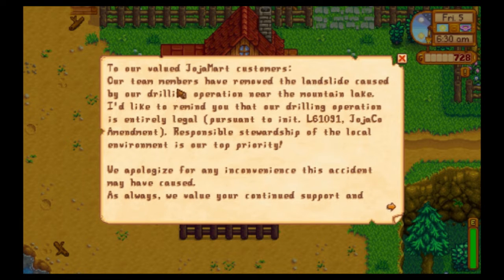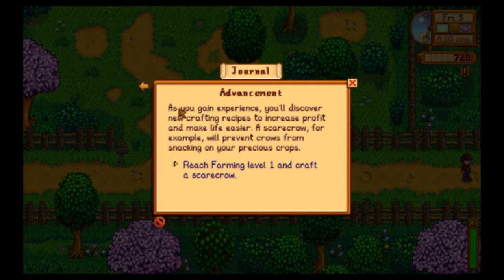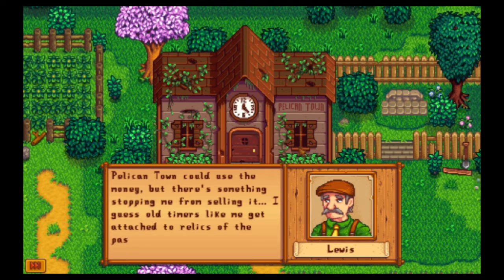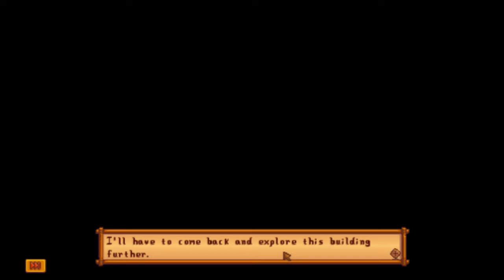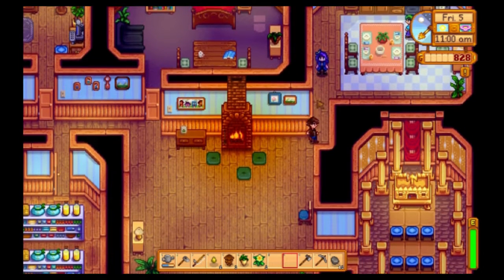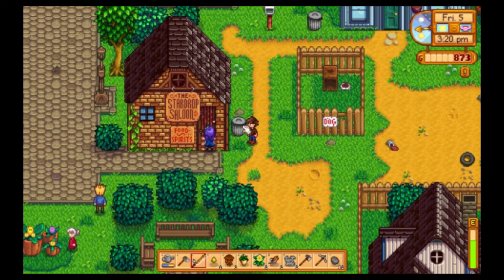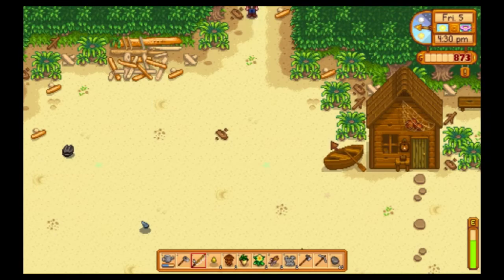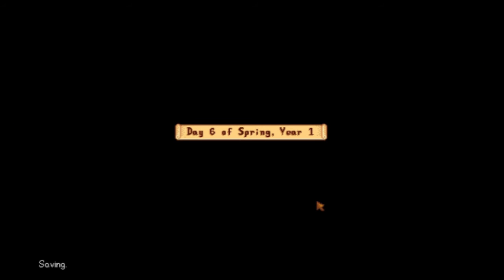Spooky Bulding! - Stardew Valley #6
Pelican town is slowly bringing the life back to me and i hope i can do the same! sorry about the poor quality, my capture messed up and i had to some tweaks to save the footage.